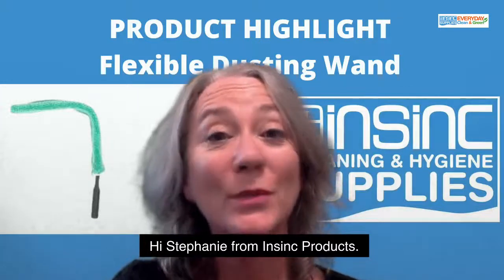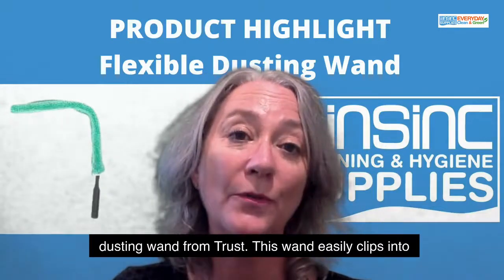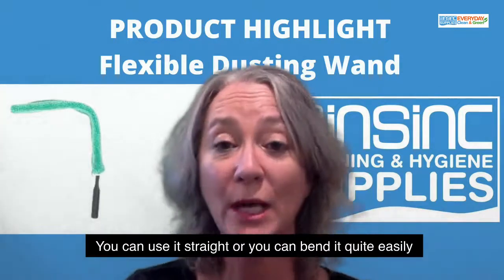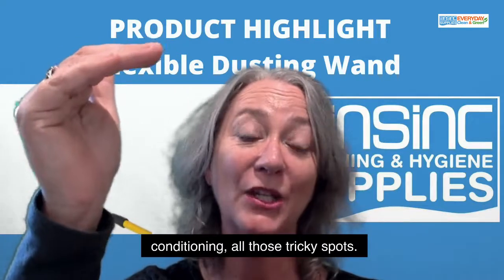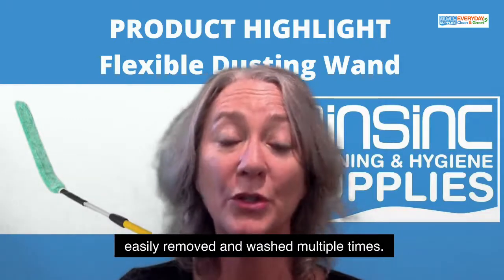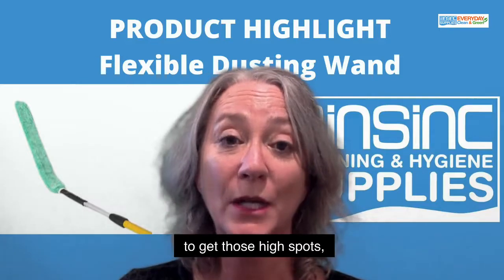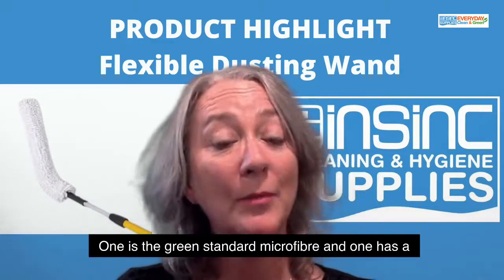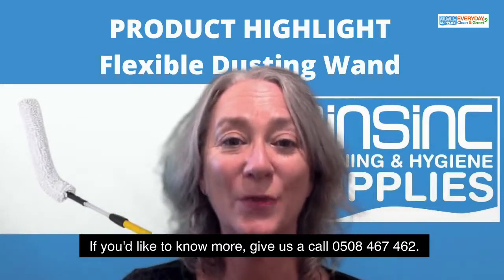Dusting Wand Flexible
Flexible Dusting Wand.

Trust U-RAG Microfibre Duster, reaches into crevices and awkward places to remove dirt, dust and allergens.

- U-RAG Sleeve is launderable

- Duster can be bent to angle to ensure maximum clean is achieved.

- 100% Microfibre.